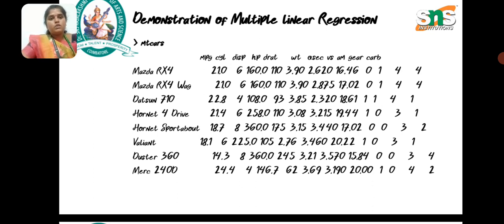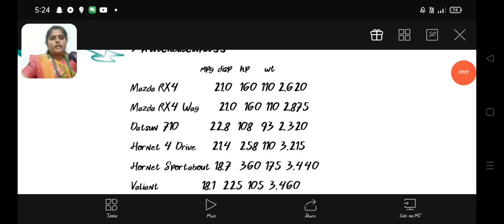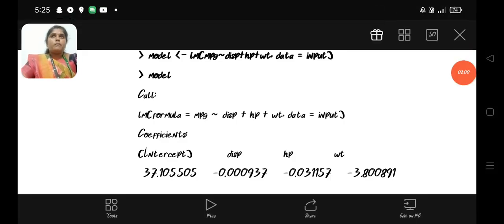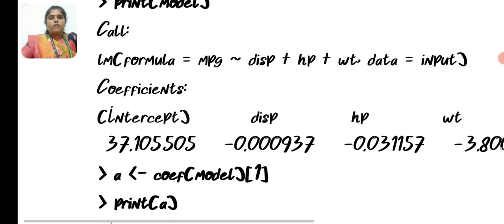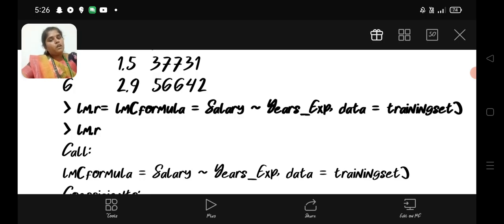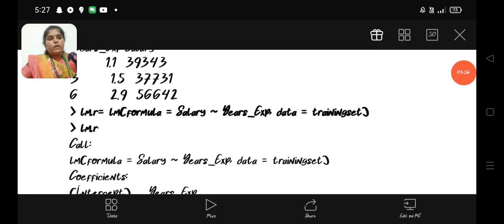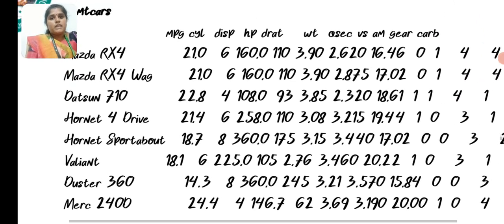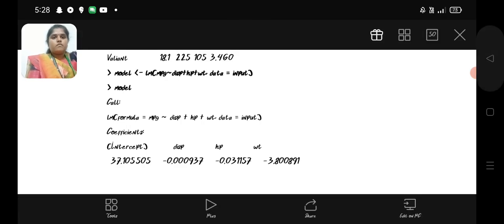Dr.G. Suganya|AP|Business Administration(UG)|Lecture video|Multiple linear regression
Linear Regression is a commonly used type of predictive analysis. Linear Regression is a statistical approach for modelling the relationship between a dependent variable and a given set of independent variables. It is predicted that a straight line can be used to approximate the relationship. The goal of linear regression is to identify the line that minimizes the discrepancies between the observed data points and the line’s anticipated values.

There are two types of linear regression.